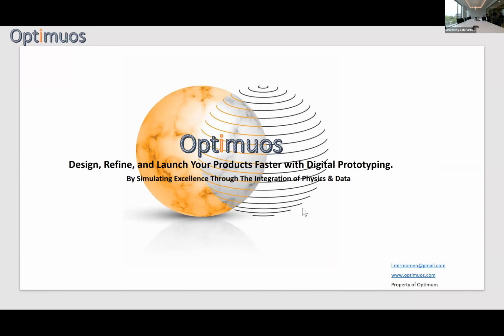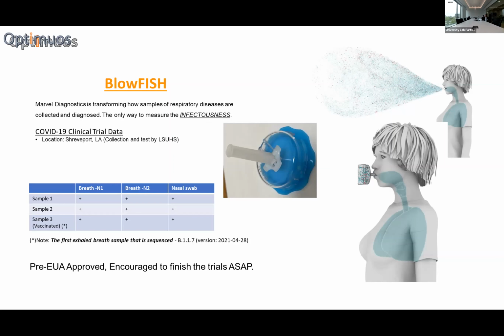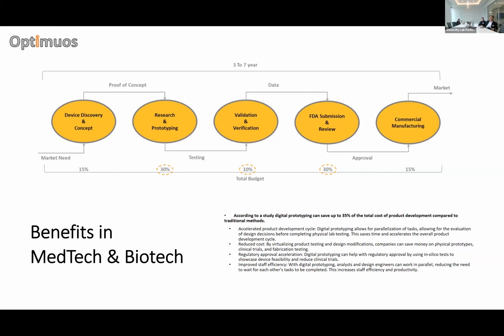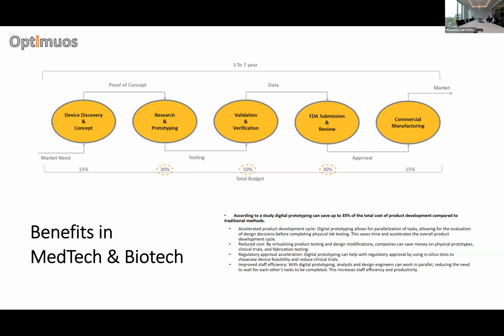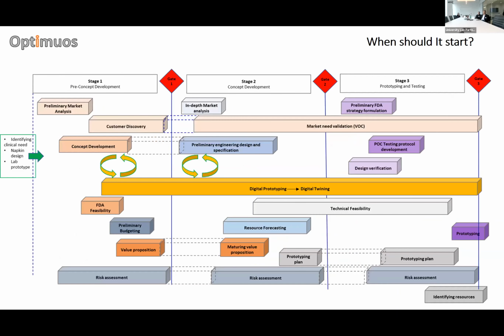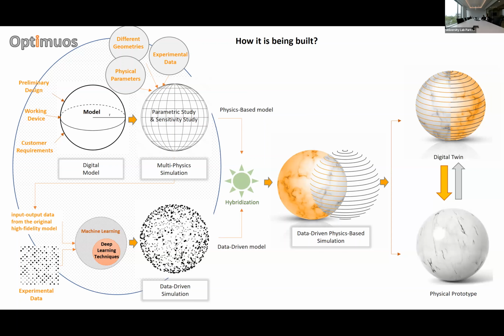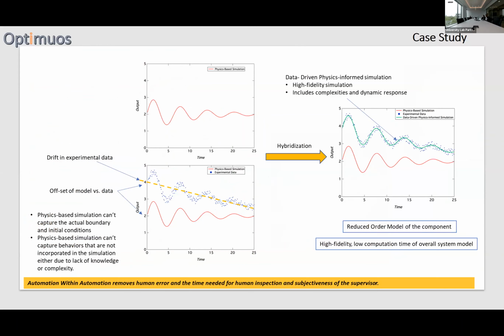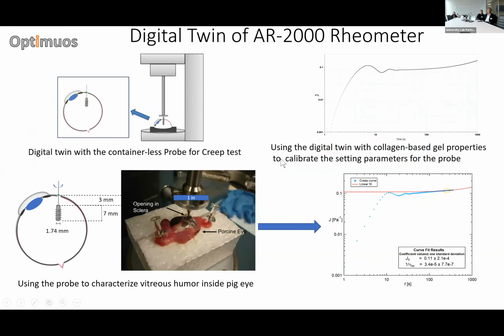Digital Prototyping and Twinning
Dr. Mirmomen will introduce the concept of a digital twin and the advantages of using it in medtech.

The field of medical technology (MedTech) has rapidly evolved over the past few years, with new innovations emerging every day. One of the latest trends in this industry is the use of digital prototyping and digital twin technology to expedite the development process. In this presentation, we will introduce the concept of a digital twin, discuss the requirements for building one, and explore the advantages of using this technology for MedTech and biotech companies.

Event Speaker - Leyla Mirmomen

Dr. Leyla Mirmomen is a seasoned product development expert with over two decades of experience in engineering, procurement, and commissioning (EPC) for the pharma and energy industries. She is the founder of Optimuos, a company that aims to streamline product development by leveraging digital tools and data analytics.

After moving to the United States just before the COVID-19 pandemic, Dr. Mirmomen shifted her focus to MedTech and Biotech startups, helping exceptional inventors bring their ideas to life. Through this work, she gained insight into the shortcomings of conventional product development methods and the need for greater digitization in the field.

Dr. Mirmomen holds a Ph.D. in Chemical Engineering and an MBA. She is committed to driving innovation in product development and helping companies leverage digital tools to achieve their goals. The mission of Optimuos is to make product development easier and more efficient by incorporating the latest technologies and data analytics.

Chapters
0:00 Introduction/Optimuos
4:26 BlowFISH Device
6:42 Digital Twin Technology
7:23 Benefits In MedTech & BioTech
13:50 Development Diagram
15:13 How It Starts
15:56 How Is It Being Built?
19:56 Case Study: How Data & Physics Based Simulation Are Combined
21:44 Vitreous Gel
22:27 Creep Compliance Rod
22:47 Experimental Characterization
23:42 Who We Are